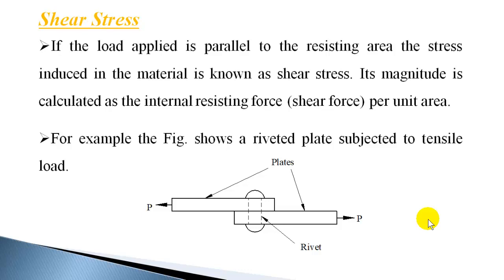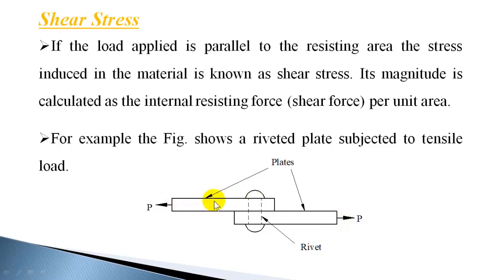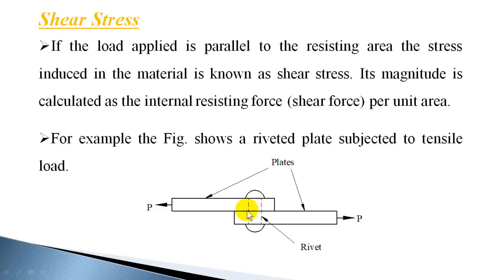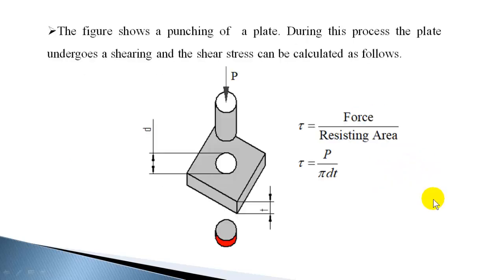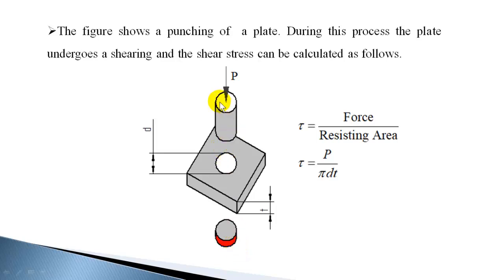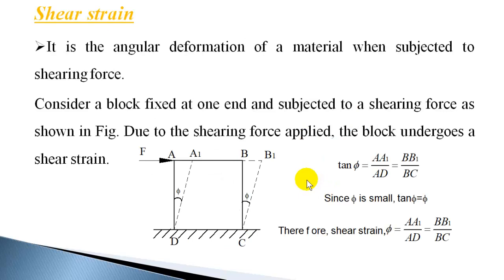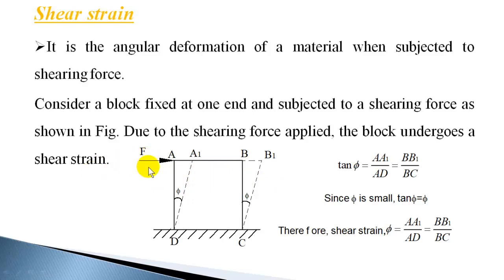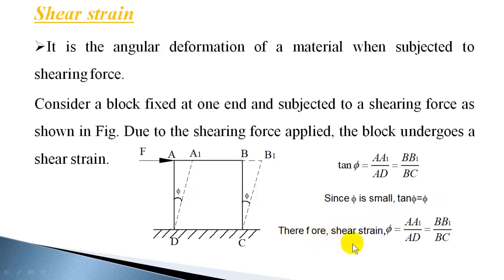Mechanics of Materials - Part 15 | Shear stress and shear strain | MOM | BME301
In this video, we provide a detailed explanation of shear stress and shear strain, two fundamental concepts in the study of material behavior under load. We discuss how shear stress is generated in materials due to forces that act parallel to the surface, and how this stress leads to shear strain, which is the deformation that occurs as a result.

Through clear definitions, visual aids, and practical examples, we illustrate the principles behind shear stress and strain, helping viewers understand their significance in engineering applications. This video is perfect for students and professionals who want to deepen their knowledge of material mechanics and learn how to analyze the effects of shear forces on various materials. Whether you're preparing for exams or working on engineering projects, this tutorial will enhance your understanding of shear behavior in materials.